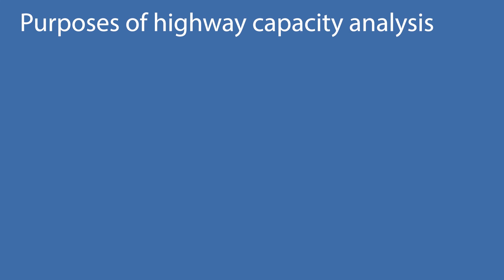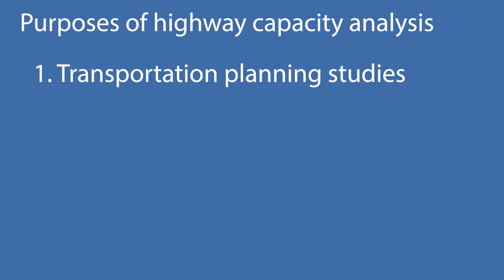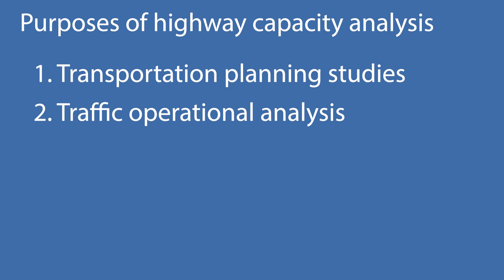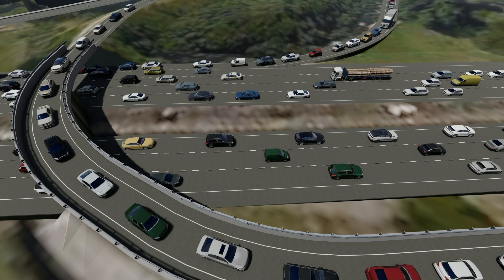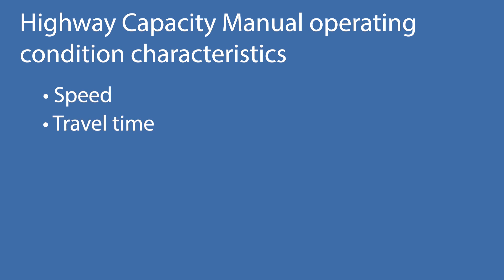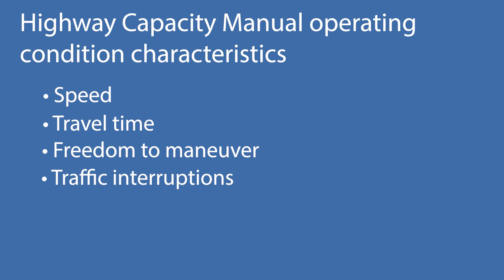What is Highway Capacity?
Transportation Engineer Alex Valenti explains highway capacity in about 90 seconds.

Hello. My name is Alex Valenti and I'm a transportation project engineer in the New York City Dewberry office. I'm here to talk about highway capacity. The term highway capacity is used to express the maximum hourly rate at which persons or vehicles can reasonably be expected to transverse a point during a given time period under prevailing roadway or traffic conditions. Highway capacity analysis generally serves three purposes; they are transportation planning studies, traffic operational analysis, and highway design.

For highway design, the knowledge of highway capacity is essential to properly fit a planned highway to traffic demands. Highway capacity analysis is used to select highway types and to determine dimensions for things such as number of lanes and minimum lengths for weaving sections. To determine the capacity for a particular highway, the designer should refer to the highway capacity manual for guidance. The highway capacity manual characterizes operating conditions of a facility in terms of traffic performance measures related to speed, travel time, freedom to maneuver, traffic interruptions, comfort, and convenience. The level of service ranges from level service A, which is least congested, to level service F, which is most congested.